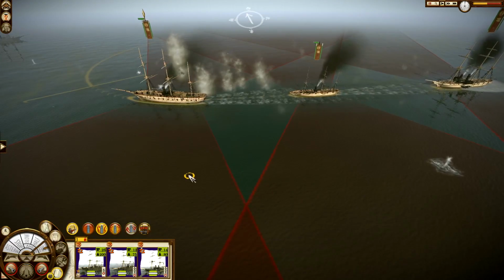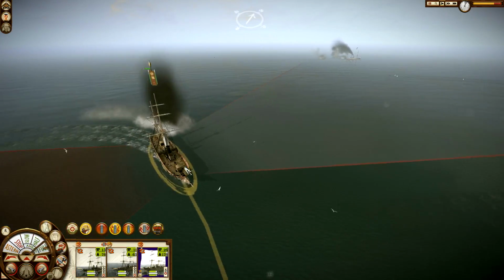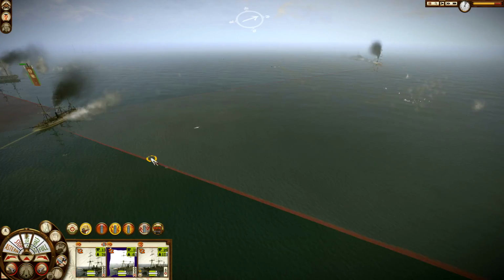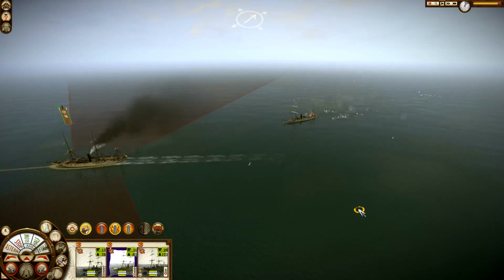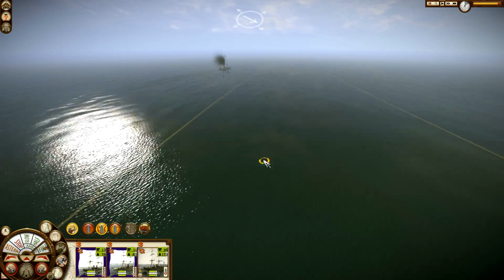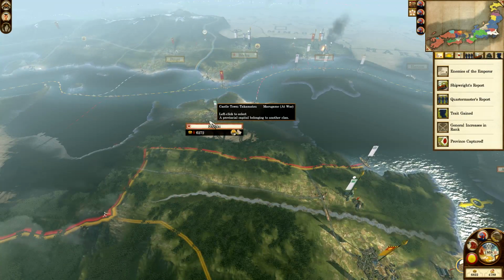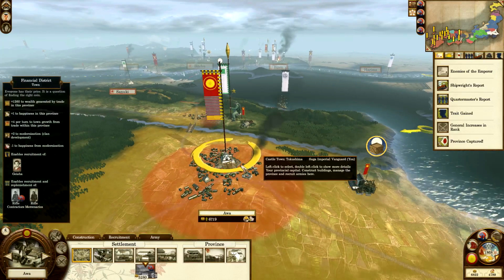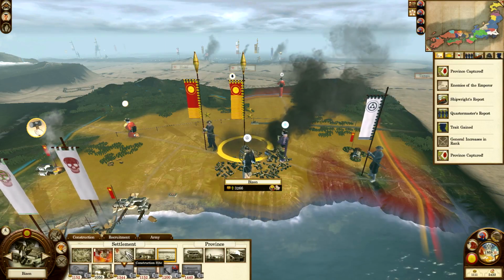Hero Of The Empire (Fall of the Samurai) - Part 21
any way. For more information on Total War, please